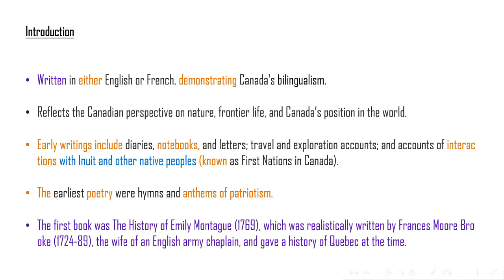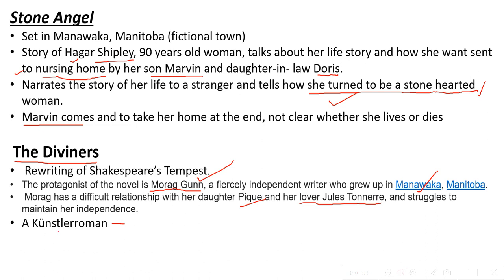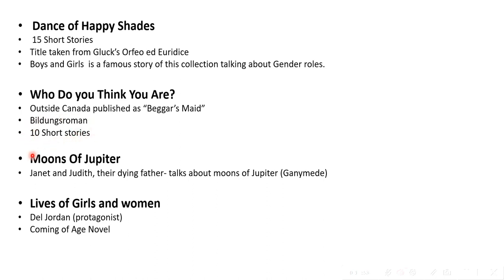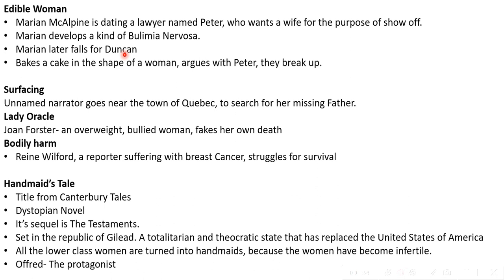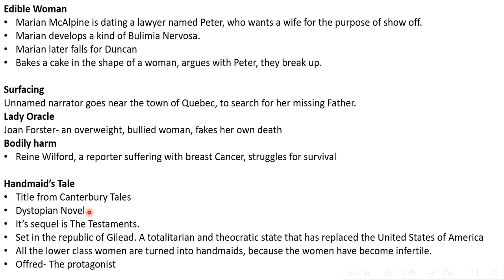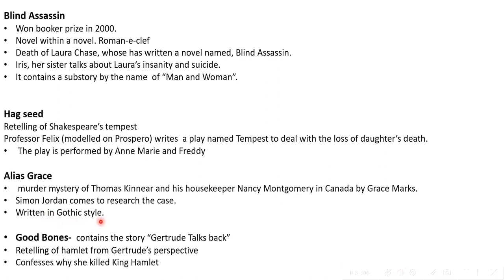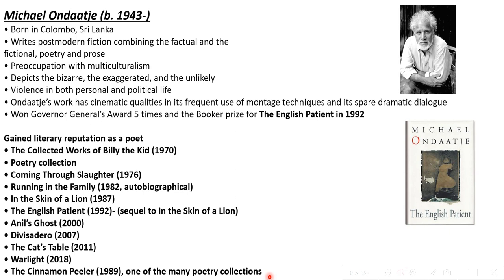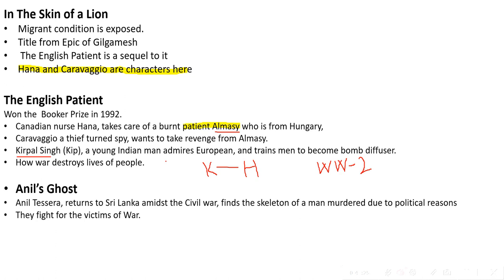Canadian Literature| UGC-NET| GATE| LITMANIA LITERATURE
Resource person: Himanshi Singh (PhD scholar at BHU, UGC-NET-JRF, GATE, Admin at Litmania)

The admins of telegram group Litmania Literature organize a session on Canadian Literature for upcoming UGC-NET. The lecture will help the NET aspirants as well as the students who are pursuing their UG/PG degree.

Margaret Atwood
Michael Ondaatje
Yann Martel
Alice Munro
Margaret Laurence